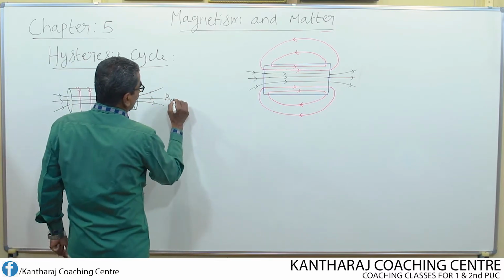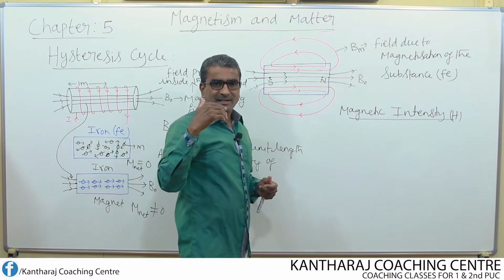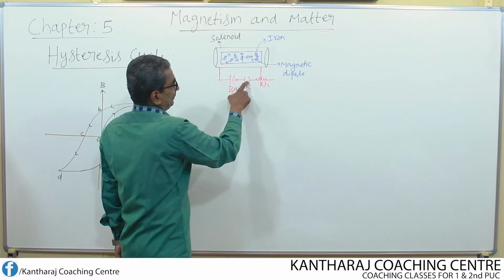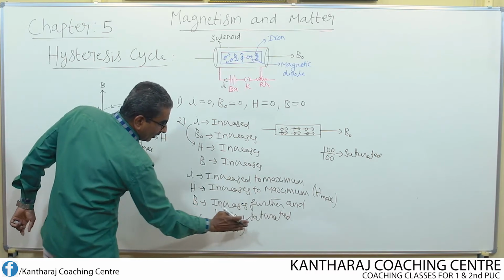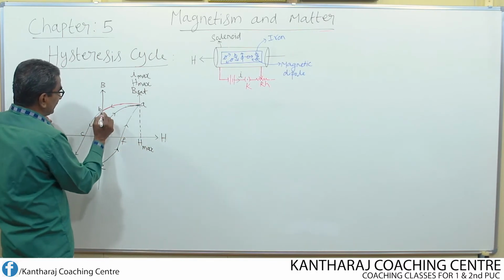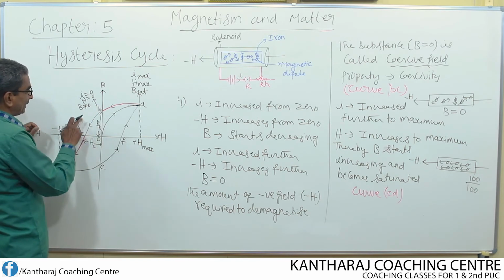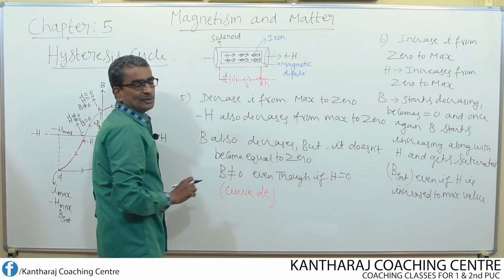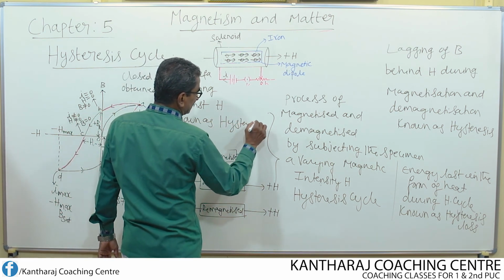Magnetism and Matter | Lect-5 | Class-12 | Physics | Kantharaj Coaching Centre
i) Hysteresis
ii) Hysteresis Cycle
iii) Hysteresis Loss
iv) Hysteresis Loop